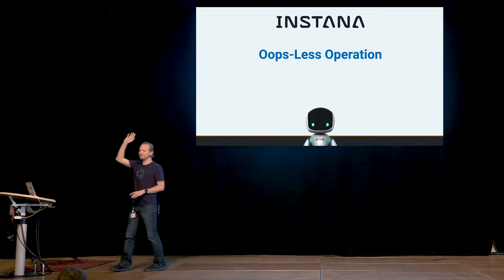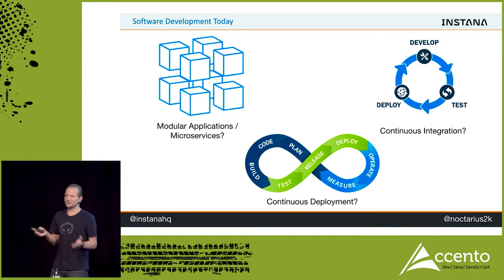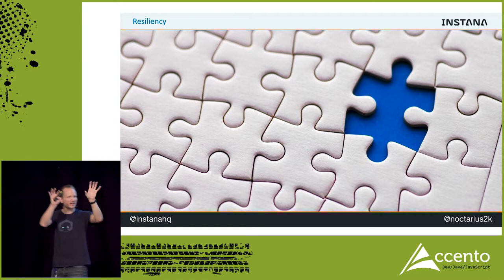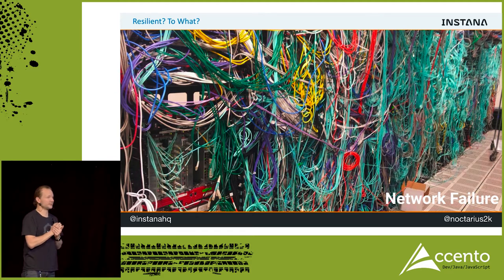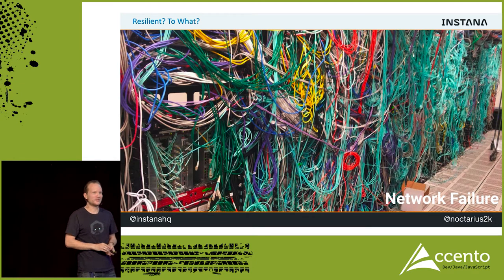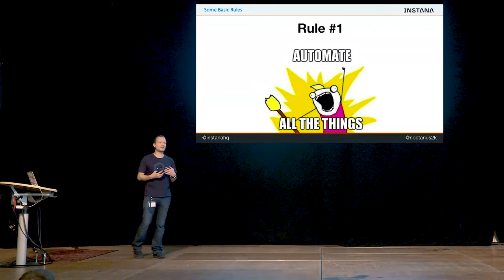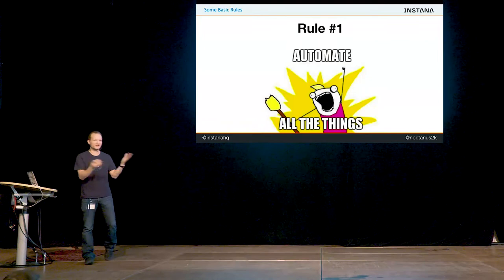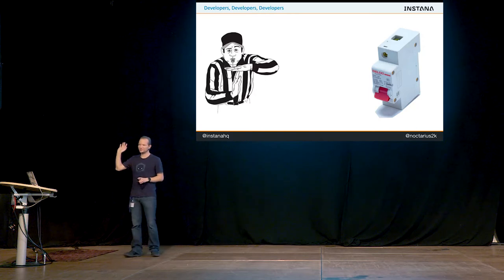"Oops Less Operations" - Christoph Engelbert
Building, deploying, and operating application systems for high scale and failure tolerance is the supreme field of software engineering. While continuous integration (CI) and even continuous delivery (CD) have become part of commonly used build pipelines, monitoring and observability is still often an afterthought or manually configured. To keep up with containers being started and stopped for version upgrades, scaling up and down or to mitigate failure situations, monitoring needs to automate all the tasks to react to infrastructure changes and find issues before users being impacted. People today expect Oops-less operation, or do you want your bank to be offline?

Save the date for Accento 2020: 29./30. Sep in Karlsruhe, GER